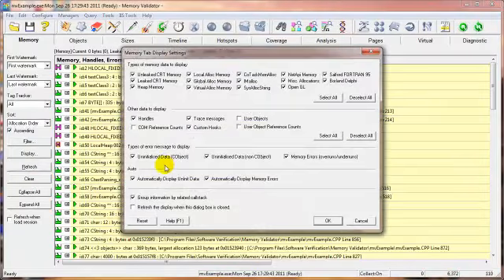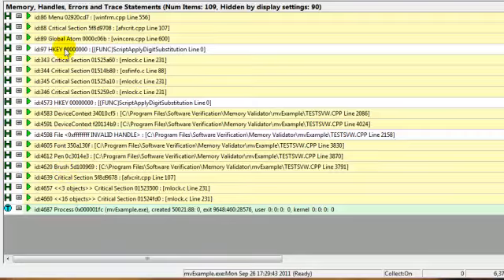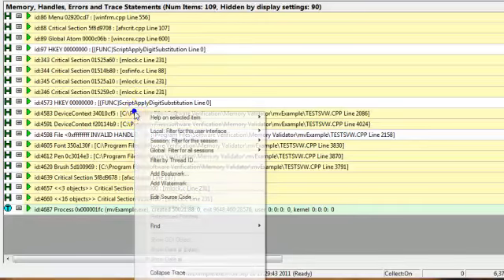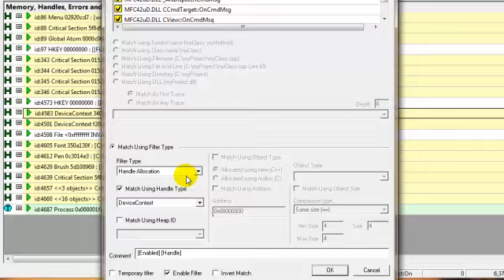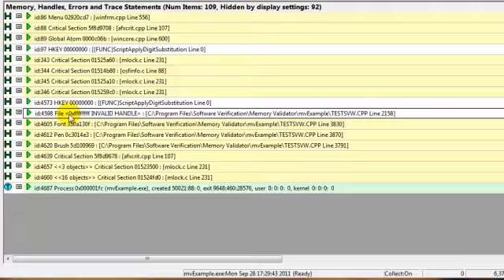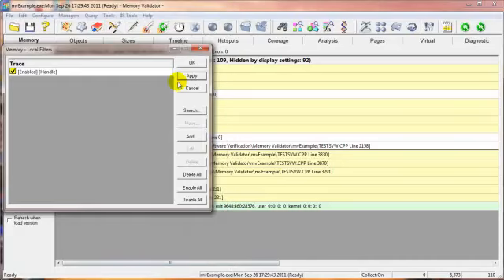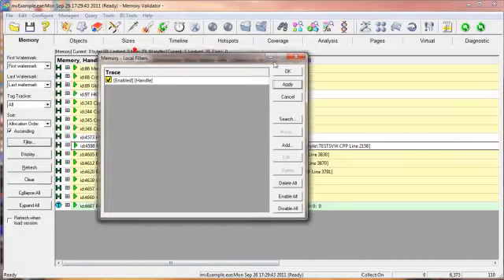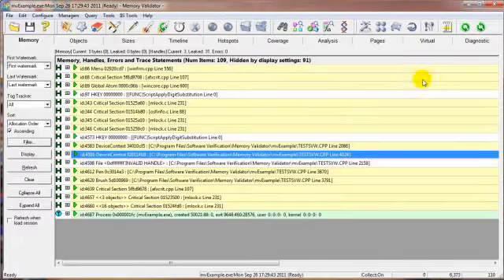Memory Validator, how to filter the display by handle type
0:01 Hello, I'm going to show you how to use filters on the memory tab of C memory validator.

0:07 We're going to use filters to remove data from the display based on the type of a handle allocation.

0:09 So first of all, we need to relaunch the example application.

0:17 I'm going to do that by clicking the relaunch icon.

0:22 Example application is relaunched

0:27 This application doesn't create handles by default, not that we can use for this test anymore.

0:33 So I'm going to create a few handles.

0:34 I'm going to allocate a

0:36 DC, if you'll just dismiss that dialog.

0:39 I'm going to get a DC, open a file,

0:45 create a font,

0:47 create a pen,

0:50 create a brush

0:52 and close the application.

0:58 Use the display to remove all the memory allocations from the list

1:05 and refresh.

1:07 Now we can just see handles that are allocated by the program.

1:11 So let's

1:14 remove the device context, for example.

1:16 So right click, local filter, custom filter,

1:21 match using filter type, then choose handle allocation, it knows to choose handle allocation because we selected a handle call stack entry.

1:30 If we selected a memory call stack entry, that would have been pre-filled with memory allocation.

1:36 So we've selected handle allocation, but to match using the type of handle, and again it knows it's a device context, so we're going to use that selection and click OK. And those two have been

1:47 removed from the display If I want to click Filter, we can edit that filter.

1:54 Let's make it a font.

1:57 So now when I click OK, the two device contacts will come back on the screen.

2:02 And the font will not be on the screen.

2:05 It will have been filtered out, so click OK. You'll see we've got a font there.

2:10 So if I click OK, the font will go away and the two device contacts will come back.

2:14 And there we go, the two device contacts come back and the font has gone away.

2:16 So now the font is filtered.

2:18 As you can see, very easy to filter data based on the type of your handle allocation.